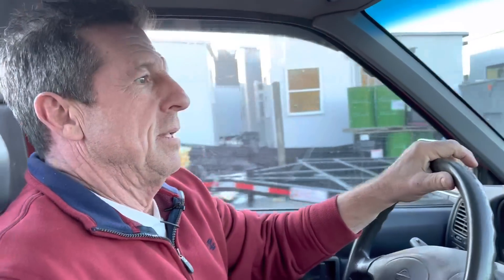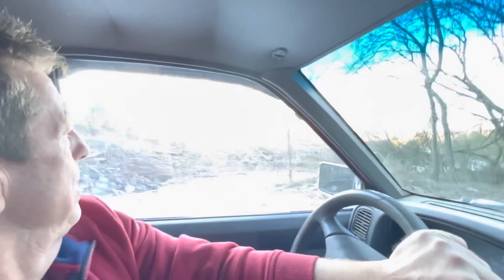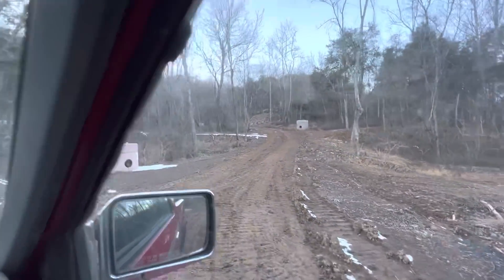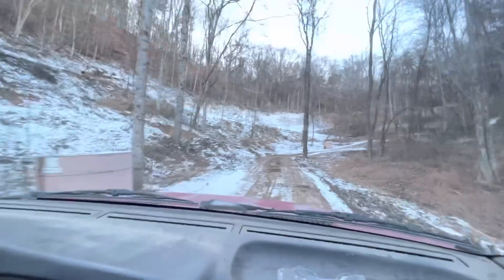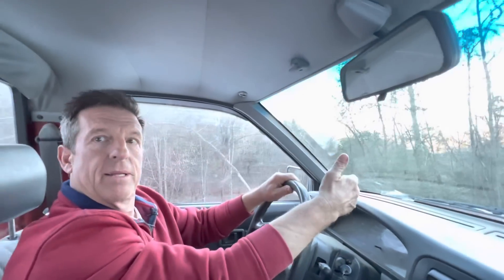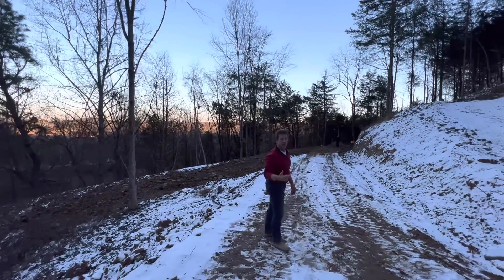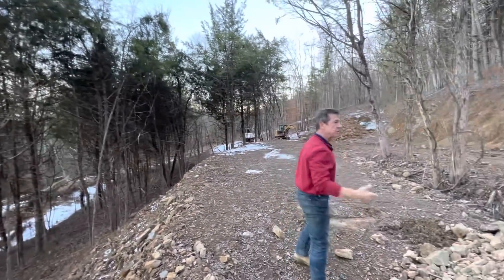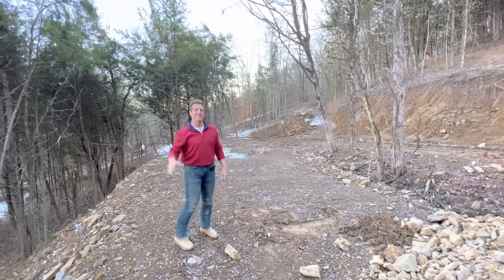The Mountain tiny home community 85 lots…. What’s going on?